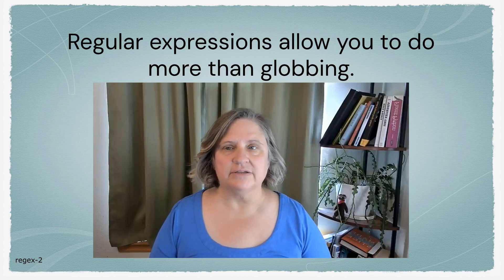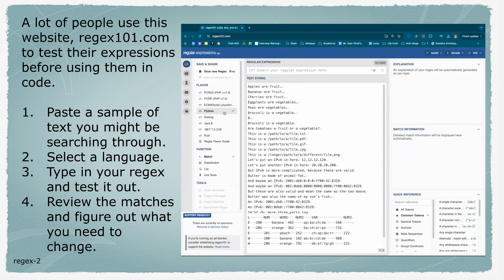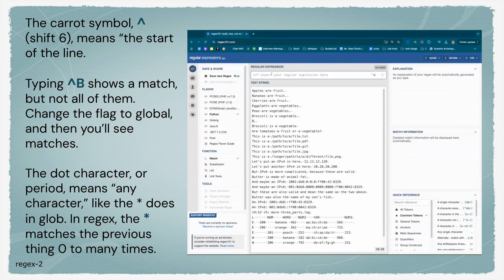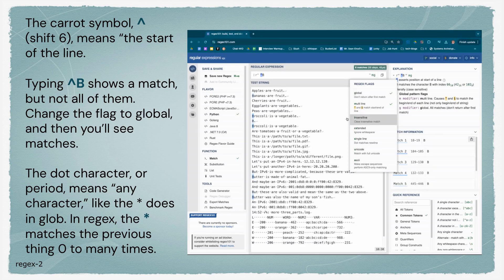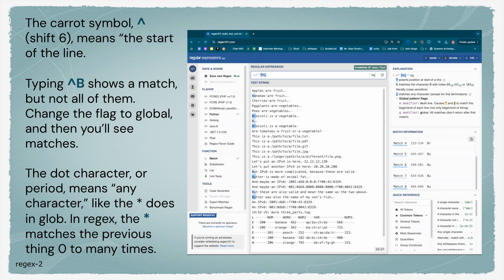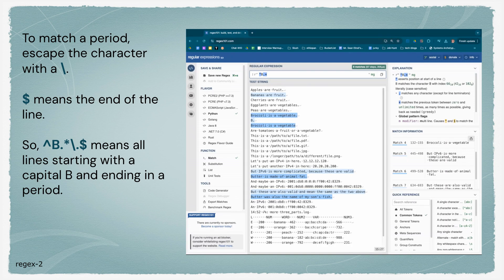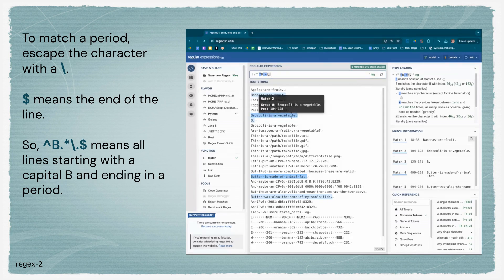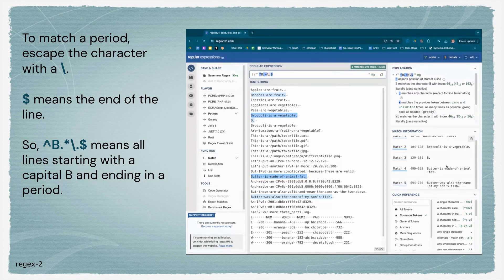regex 2 Anchors and some wildcards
Regular expressions
Anchors ^ and $ and some wildcards